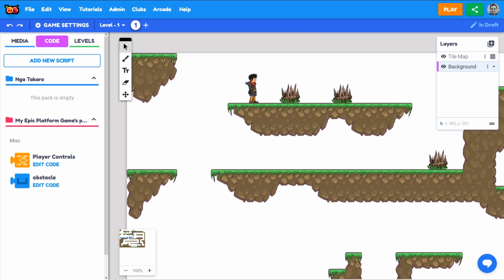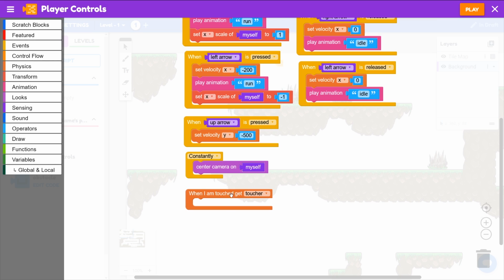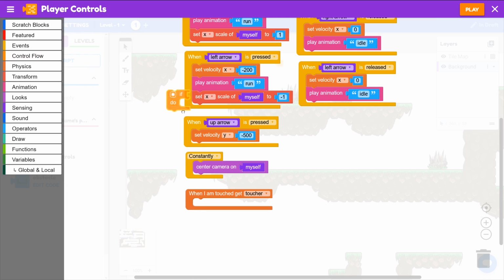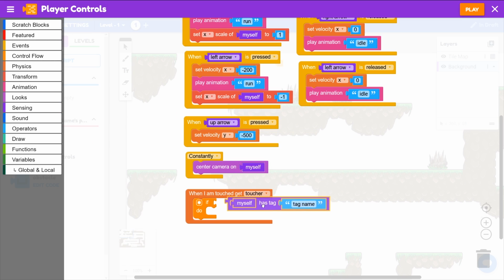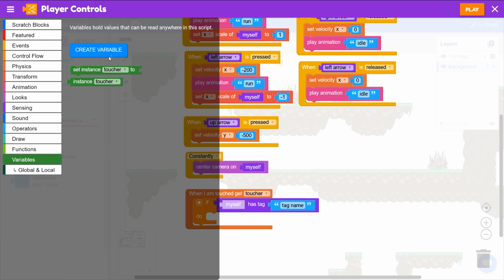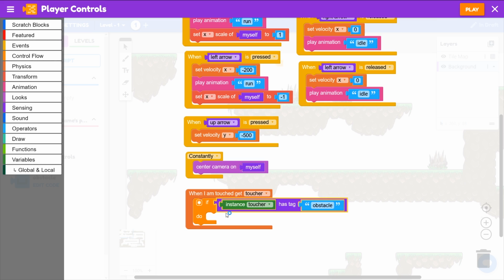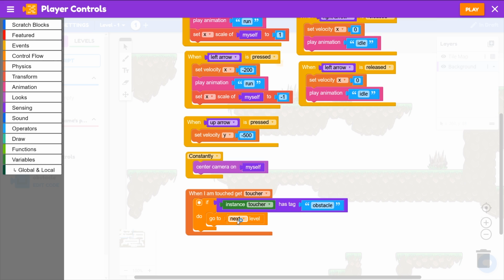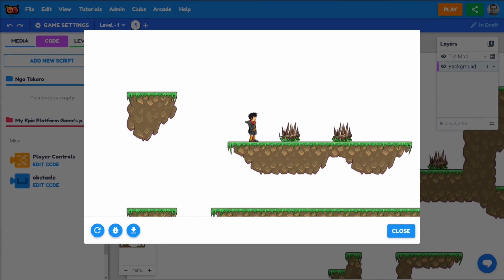Platformer 101 Week 2 Step 4